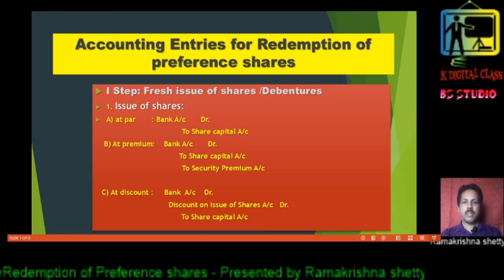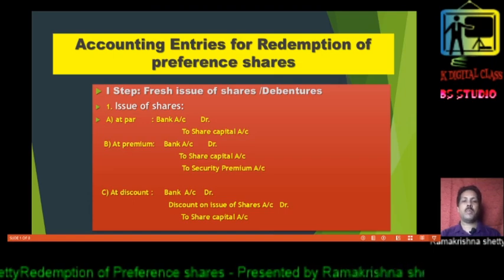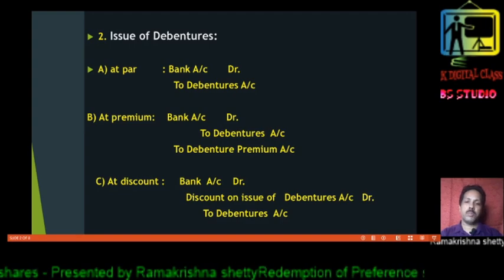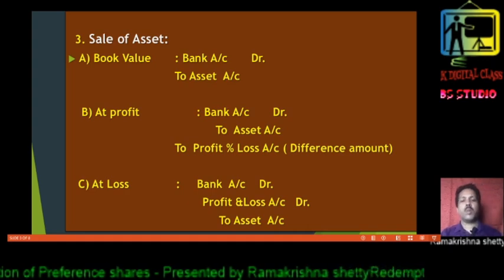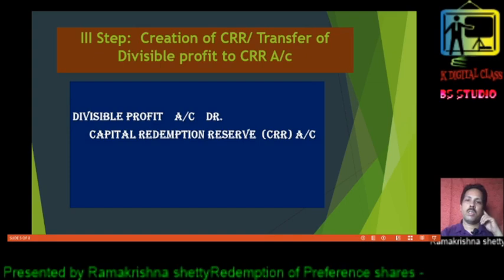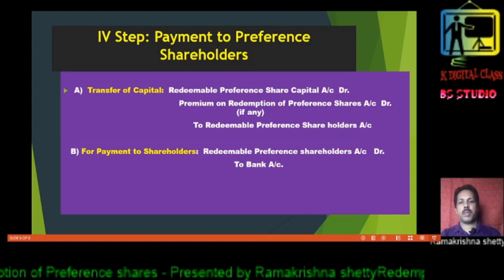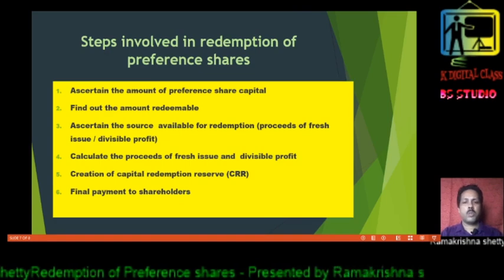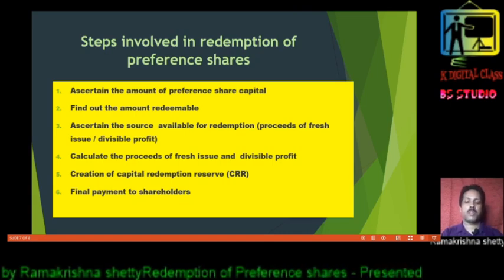Redemption Of Preference Shares Accountilng Entries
This video includes the Basic Accounting Entries related to Redemption of Preference shares useful for B Com Students